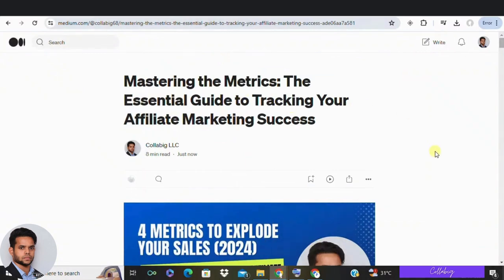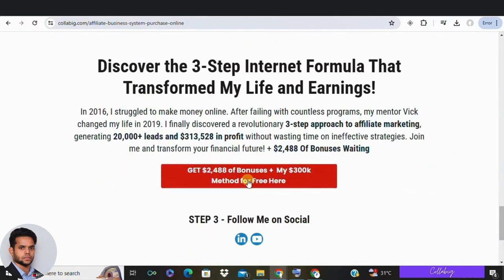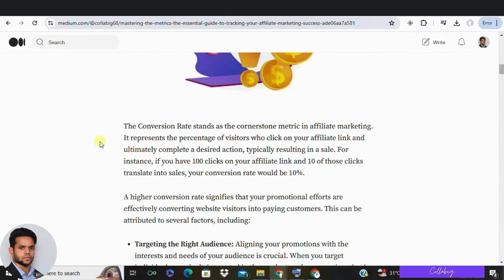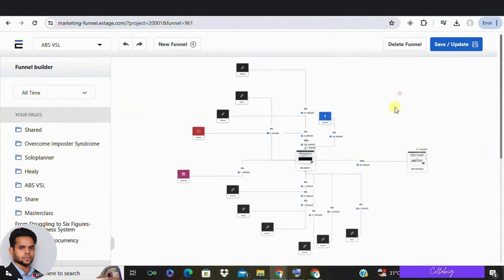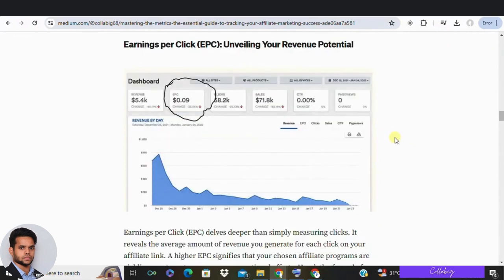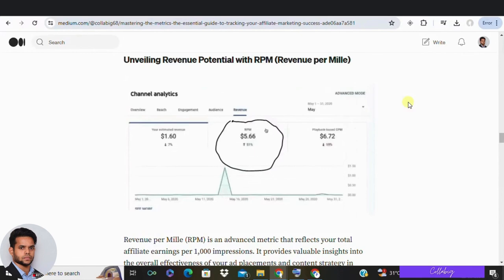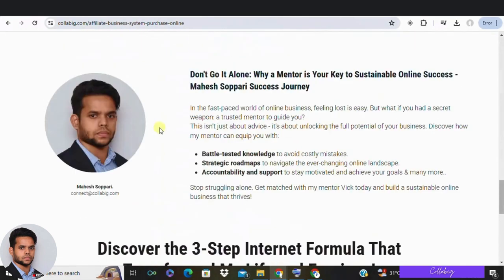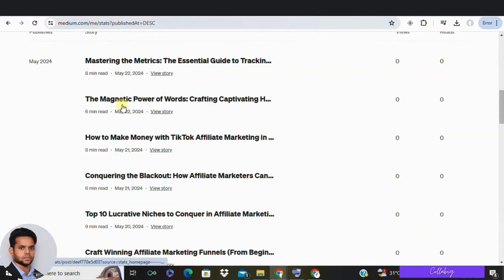Unlock Explosive Growth: Top 4 Affiliate Marketing Metrics You NEED to Track (2024 Guide)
Struggling to maximize your affiliate marketing profits?** You're not alone! But what if there was a secret weapon to skyrocket your success?  Unveiling the 4 KEY Affiliate Marketing Metrics (Conversion Rate, Clicks, EPC & RPM) is your game-changer!

This ULTIMATE 2024 Guide dives deep into each metric, teaching you how to:

Track & Analyze data for powerful insights
Optimize Campaigns for explosive growth
Maximize Earnings with data-driven strategies
Whether you're a seasoned marketer or just starting out, this video equips you with the knowledge to dominate the affiliate marketing landscape!